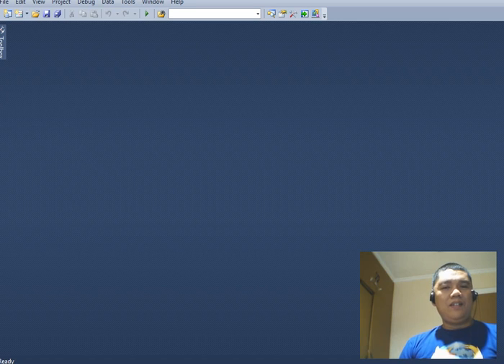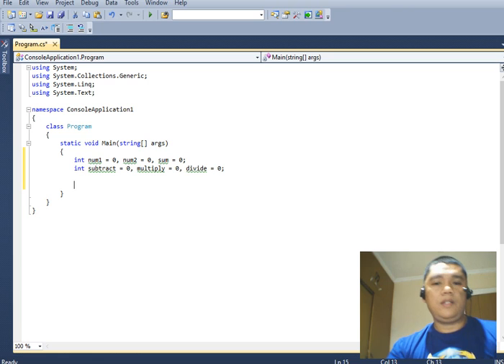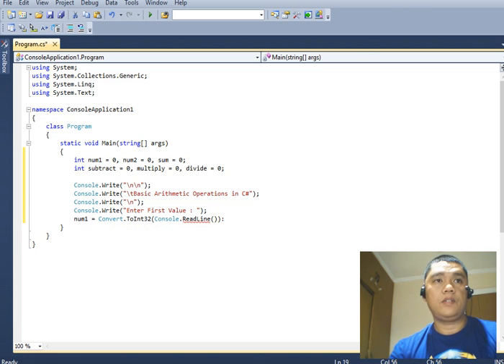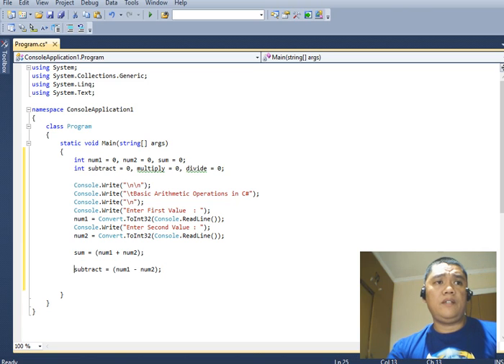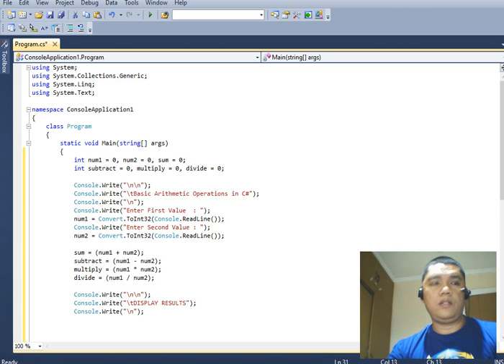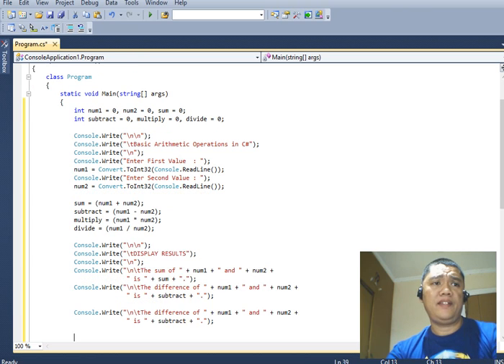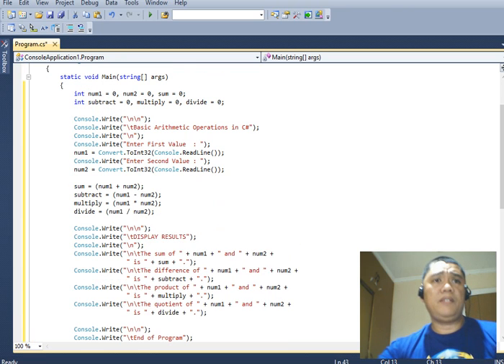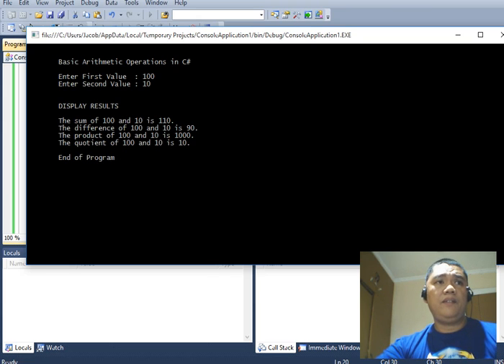Basic Math Operations Using C#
In this video tutorial, I  wrote this program to ask the user to give two numbers and then the program will compute the sum of two numbers and display the results on the screen using C# as my programming language.